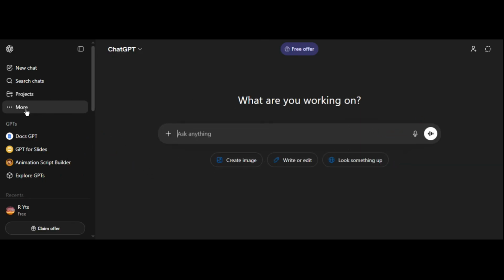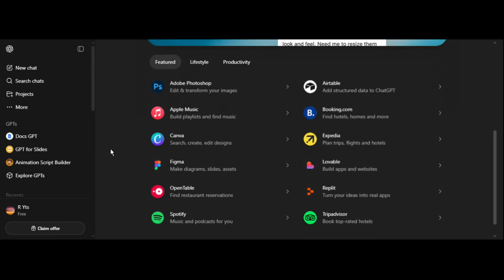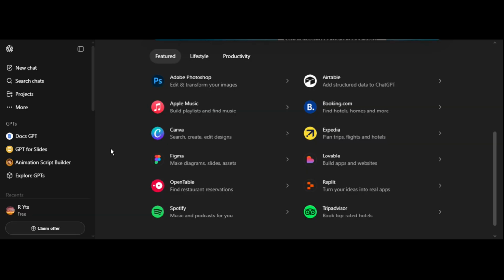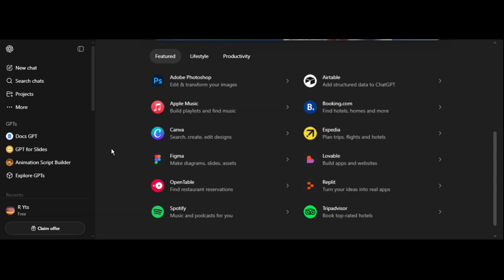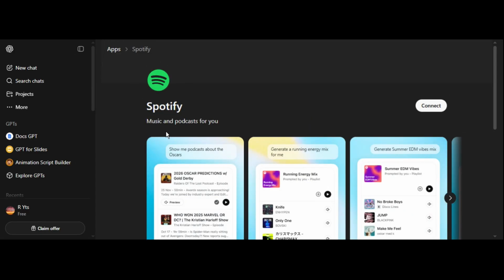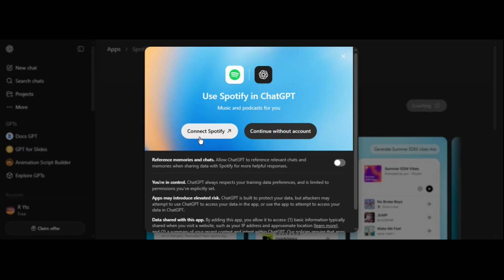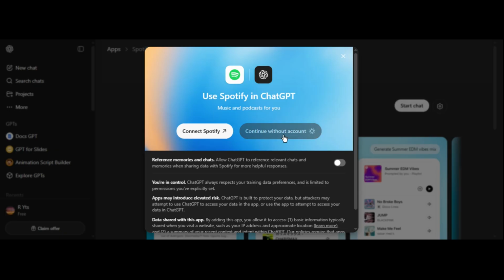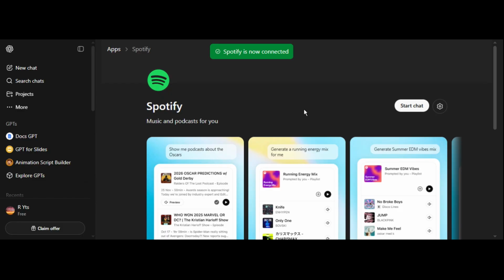How To Connect Spotify With ChatGPT (Easy Step-By-Step Guide)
Learn how to connect Spotify with ChatGPT in just a few simple steps. This tutorial shows how to find the Apps section, open Spotify, and connect your account or continue without one.

🕚Timestamps:
00:00 Intro
00:18 Open More In ChatGPT
00:31 Go To Apps
00:42 Select Spotify
00:53 Click Connect
01:05 Connect Your Spotify Account
01:19 Continue Without Account
01:31 Finish Setup

✍️What You'll Learn In This Video:
• How To Open The More Menu In ChatGPT
• How To Find And Select Apps In ChatGPT
• How To Open The Spotify Integration Page
• How To Connect Your Spotify Account To ChatGPT
• How To Use Spotify Without Connecting An Account
• How To Finish The ChatGPT Spotify Setup

💡Pro Tips:
• Make sure you are logged into the correct ChatGPT account before connecting Spotify.
• Use Connect Spotify if you want personalized access and account-based features.
• Choose Continue Without Account if you only want to test the integration first.
• If the Apps option is not visible, refresh the page or check for the latest ChatGPT interface.
• Review permissions carefully before approving any account connection.